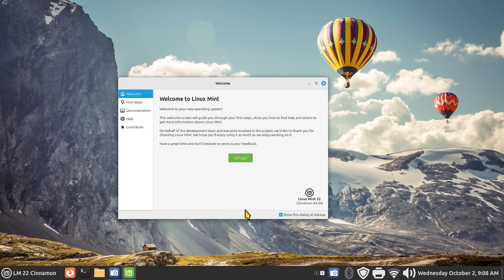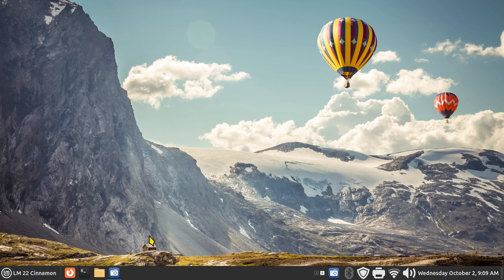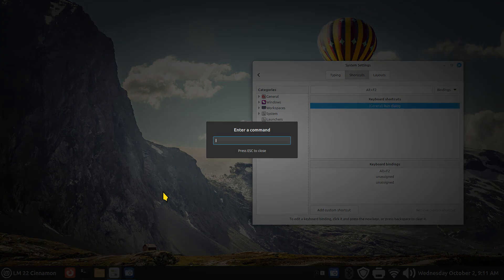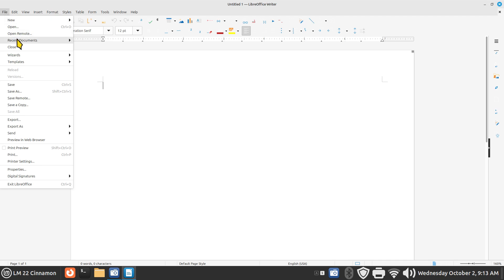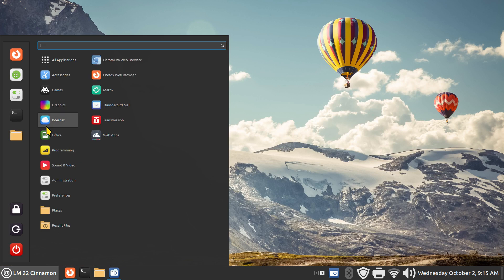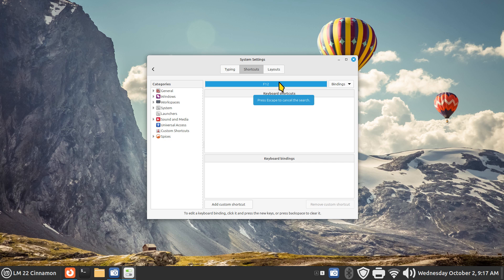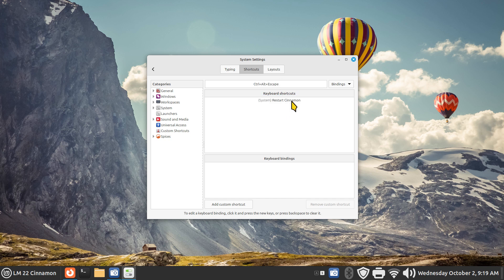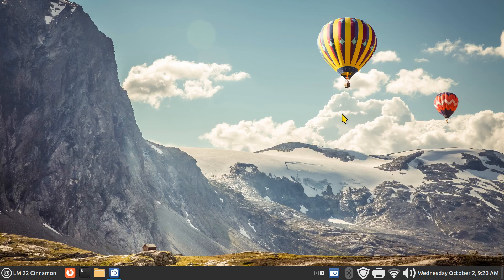Linux Mint 22 - Cinnamon - Keybindings Search & Assignment Tips.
Filmed in 1920 x 1080. How to tips on searching Keybindings or Keyboard shortcuts, how to reassign Keyboard shortcuts & Troubleshooting.

0:00 - Intro LM 22 Keybinding search & assignment Tips
0:03 - Overview
1:17 - Keyboard Bindings Search Tips
2:13 - Desktop shutdown Timer Setting
2:50 - Keyboard Shortcuts & Troubleshooting Tips
12:48 - Subscribe to Linux for Seniors